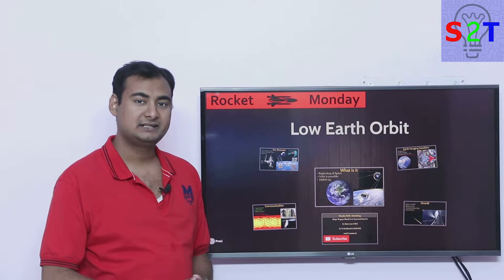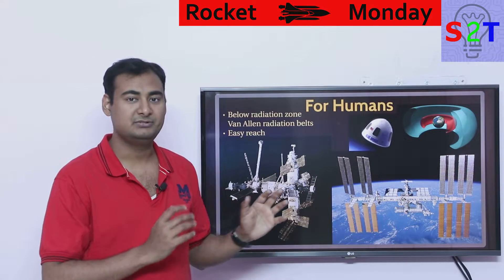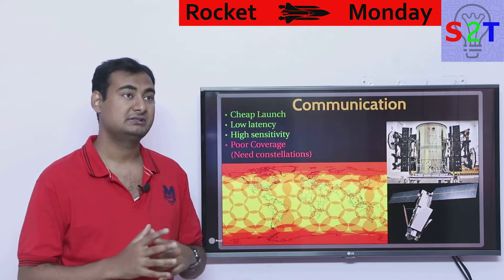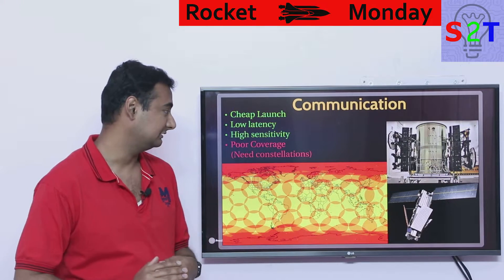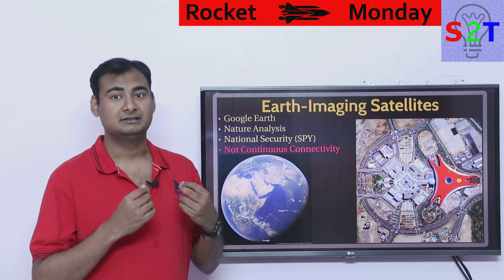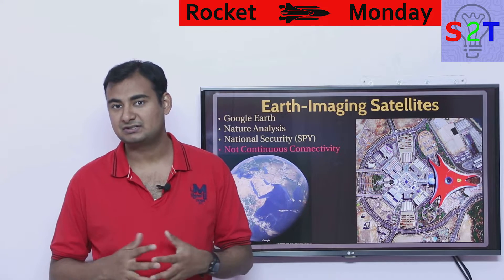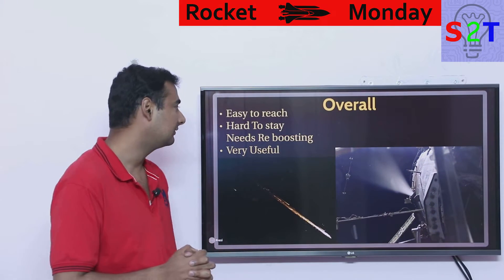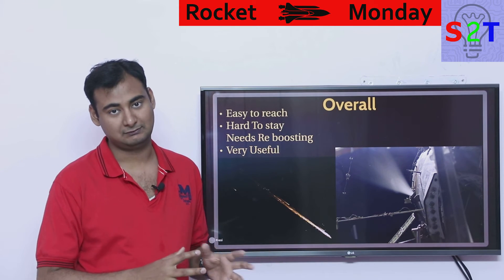Rocket Monday Ep34 (What is Low Earth Orbit)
In this Ep we will look at LEO
SO what is it
HOW it affects human space expolaration
What role it plays in communication
Earth Imaging Bussines
The overall picture